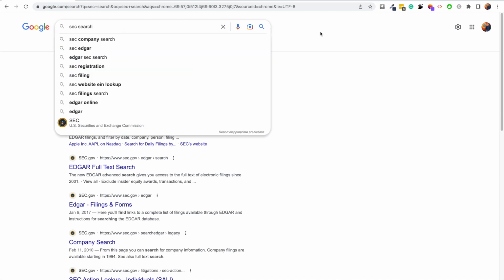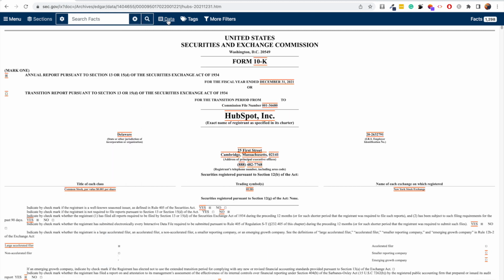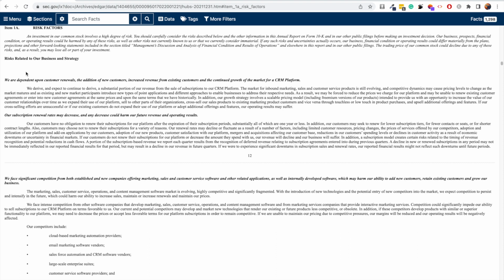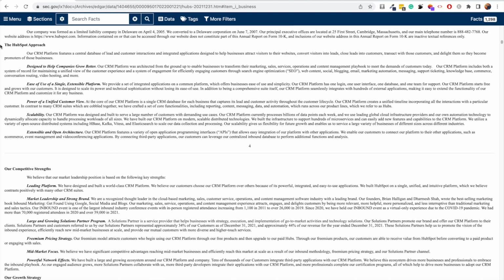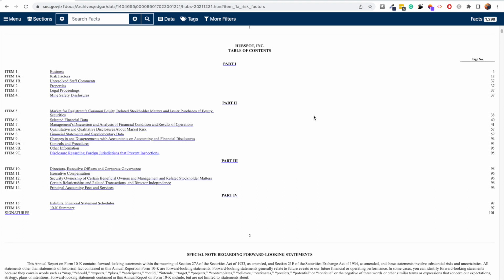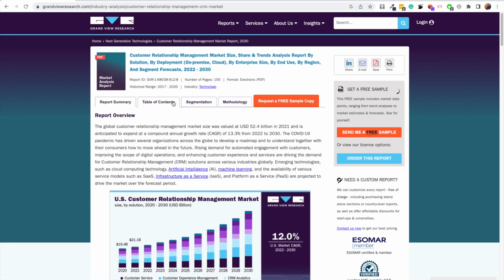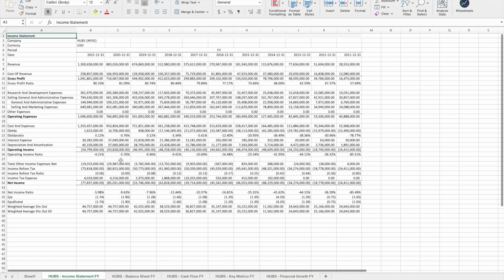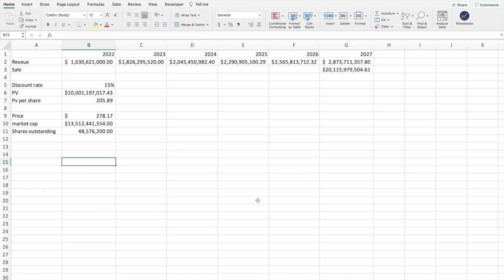How To Read A 10k Report [The Simple Way]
In this video, we're going to show you how to read a 10k report the simple way. A 10k report is a document that publicly traded companies are required to file with the SEC, and it contains a ton of information about the company's financial performance and state of affairs. But don't worry, we're going to show you how to break it all down so you can understand it.

The first thing you'll want to do is find the company's business section. This is where you will find a great over of the company, including its different offerings and market. You may also find valuable information such as the company's business model as well as competitive strengths. Lastly, an overview of the business strategy at a high level is often provided as well.

Next, you'll want to take a look at the financial analysis section. In here you will find important business metrics and their progress over time. You can also see the definition and how calculations are made for important financial items. The key question is are the business strategies and tactics leading to a healthy financial performance?

Lastly, you'll want to write down important questions that come up as you read the report. You can then find answers to those questions through external research. For example, one question may be how big is the market and the market segment the company is serving? This information can then be used for other parts of your company analysis, like the valuation.

So those are three key things to look for when reading a 10k report. By keeping an eye on these numbers and information, you'll be able to get a good idea of how a company has performed and is likely to perform in the future.

📈 Free stock analysis spreadsheet templates:
1. Excel roaring kitty (DFV) analysis template:
2. Excel discounted cash flow model (DCF)
3. Google Sheets stock tracker
4. Google Sheets roaring kitty (DFV) analysis template

Looking for a written version of this video, check it out

0:00 Intro
0:30 How to find a stock's annual report
2:52 What is an annual 10k report
3:47 Step 1 naviagte to the table of contents
4:22 Step 2 read the business section
6:48 Step 3 Read the risk factors
7:16 Step 3 Read the financial analysis section
8:26 Step 4 Perform research on specific issues or topics
9:36 Step 5 Value the company
12:38 Conclusion